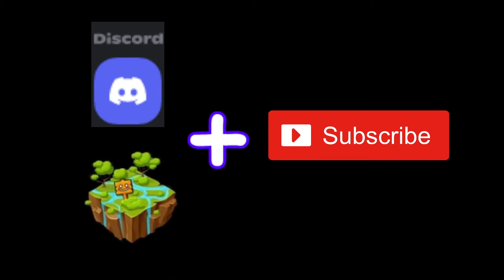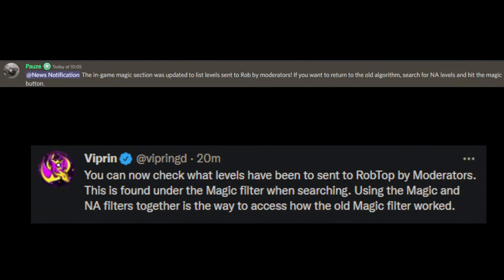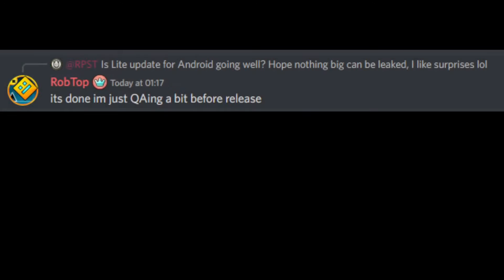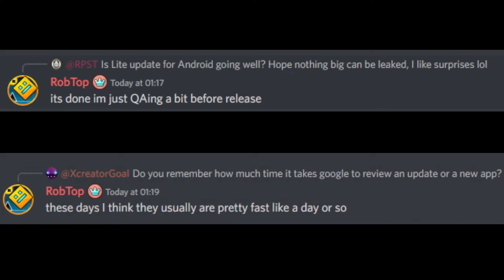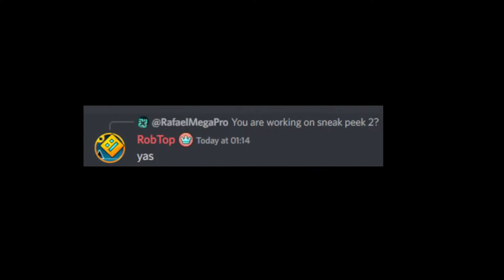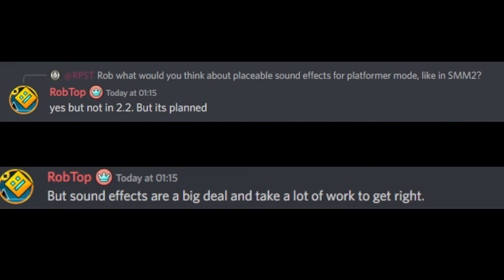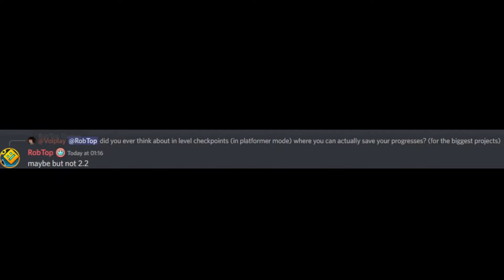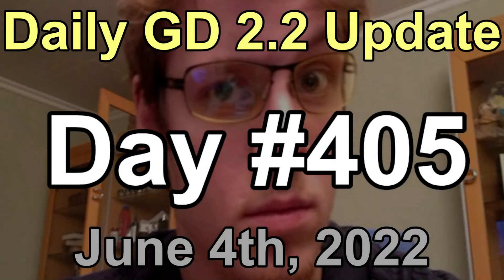Daily Geometry Dash 2.2 Update: Day 405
Small, Short and compact news